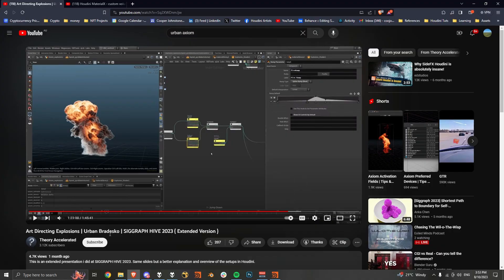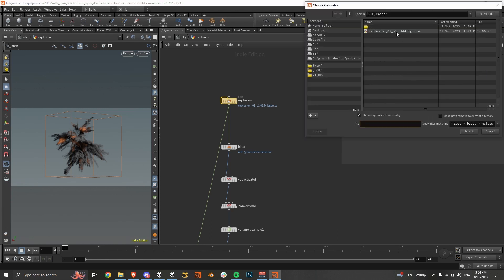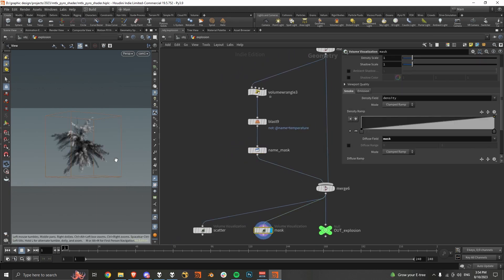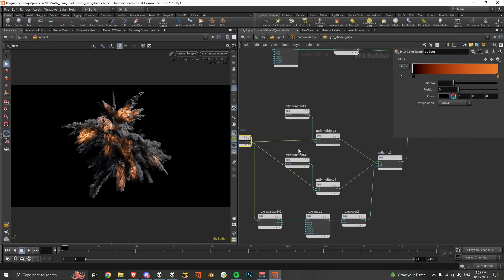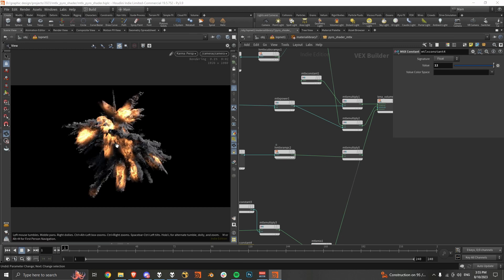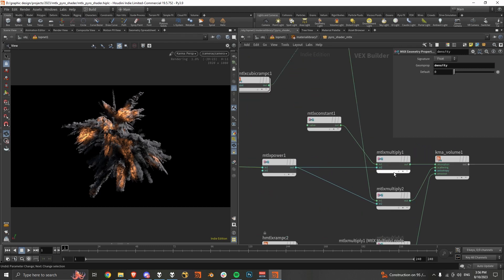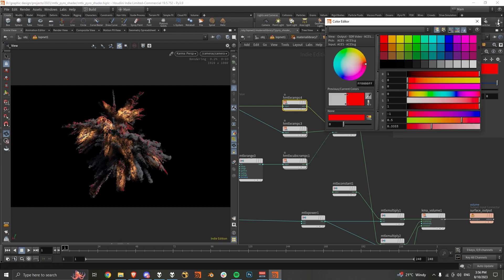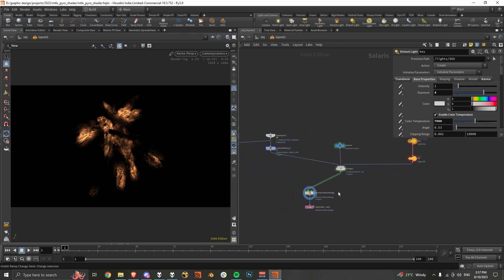Houdini Tutorial - Karma Material X Pyro Shader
Material X Pyro Shader with Karma